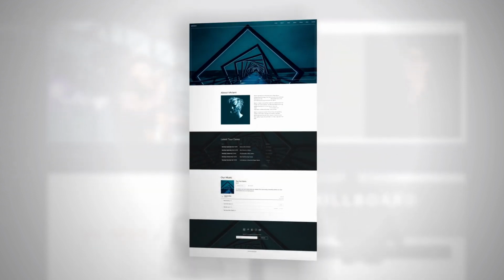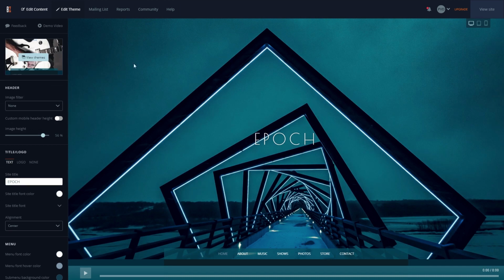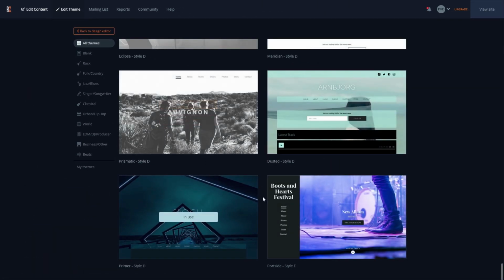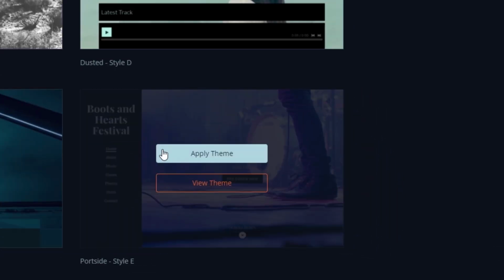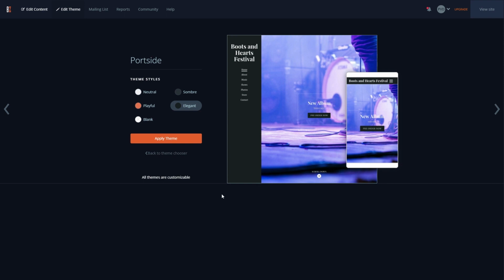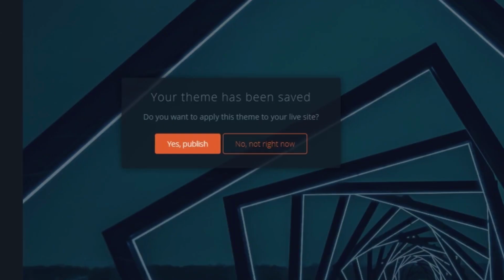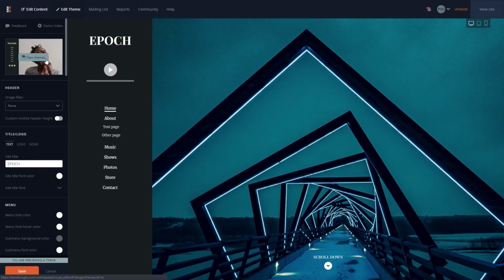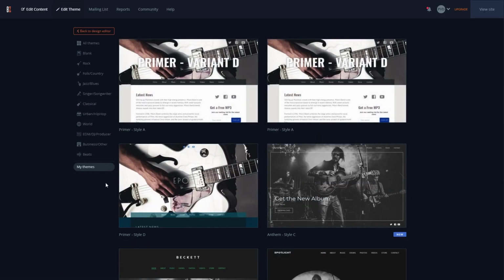How to change your website’s theme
In this quick tutorial video, we show you how easy it is to change your website’s theme.

Your theme can be changed at any time without affecting your website’s content. So you can try out as many themes as you’d like to find the one that’s perfect for you and your music!

About Bandzoogle